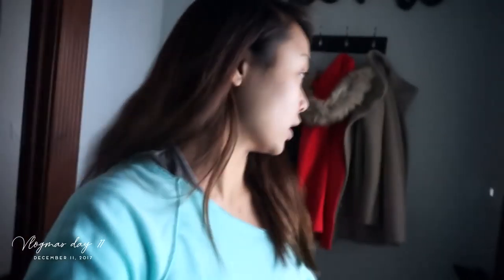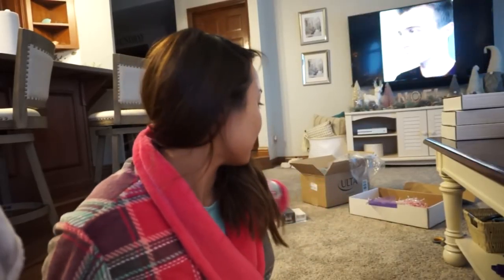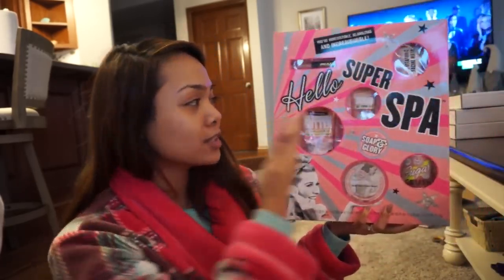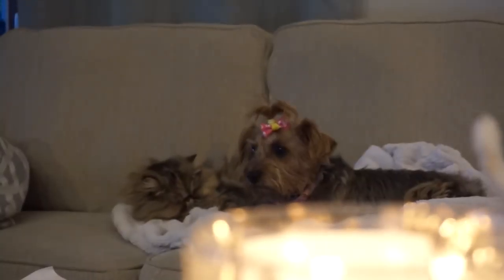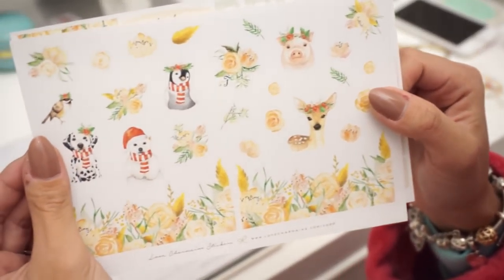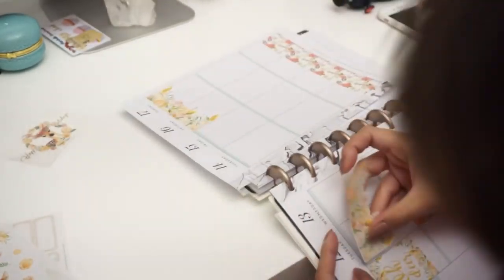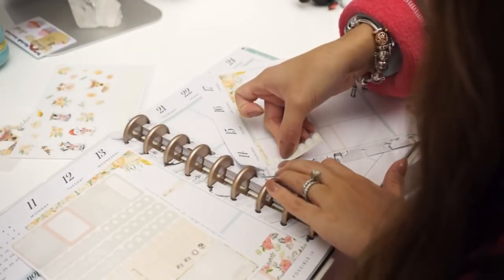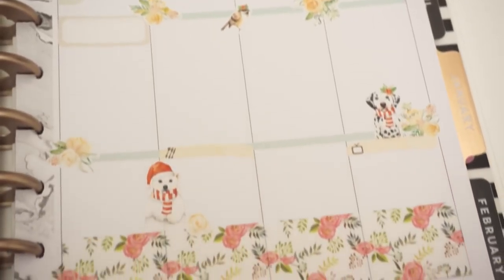Unboxing + Plan With Me Sesh ❄ Vlogmas Day 11 | The Dulaks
I will pick a winner this Friday 12/15! I will post it on my TWITTER so if you have a twitter account it'd be amazing and leave it in your comments.
• Leave a comment letting me know what you're most excited about for Xmas - ONE Comment/Entry per person

Tripod from Amazon
We order our rice on Amazon lol

The Return of Sunset Sound®

Vlog Camera